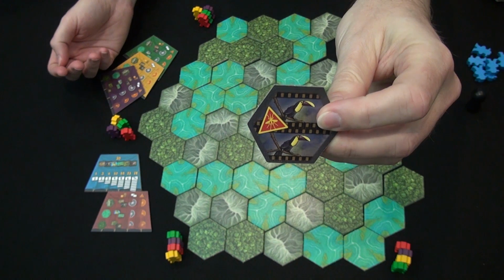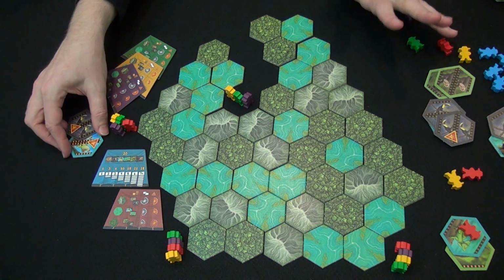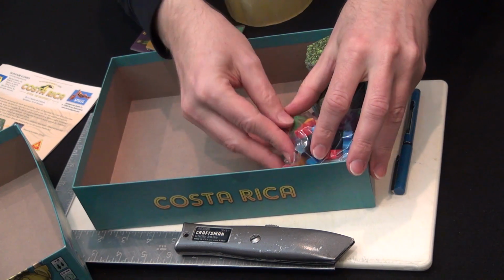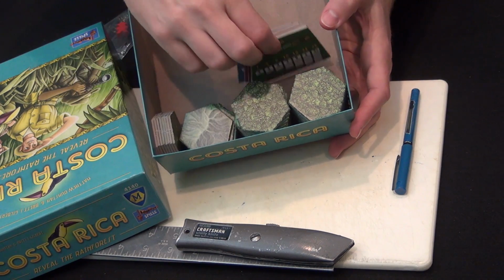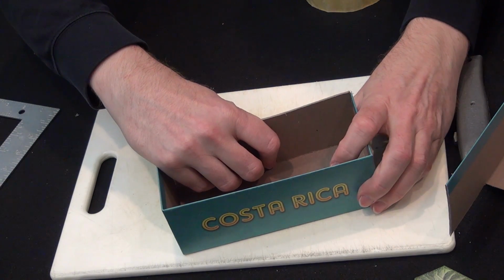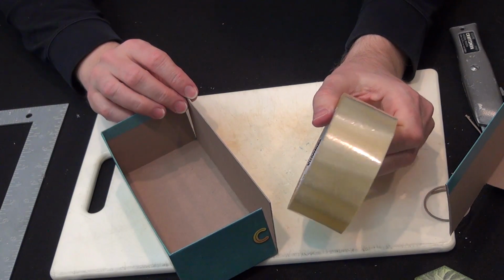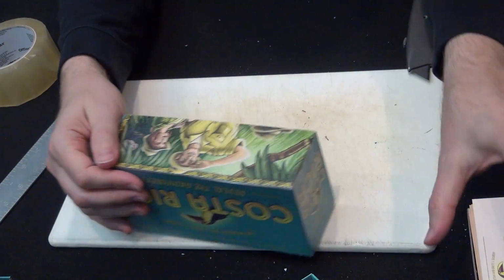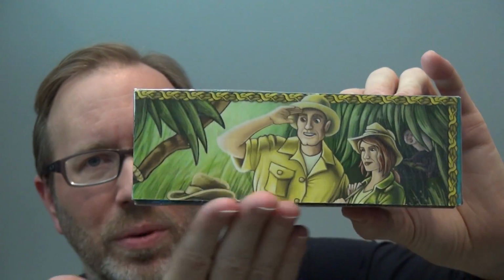Costa Rica — overview, rules explanation & box shrinking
Costa Rica on BoardGameGeek: box cutting starts at 12:40